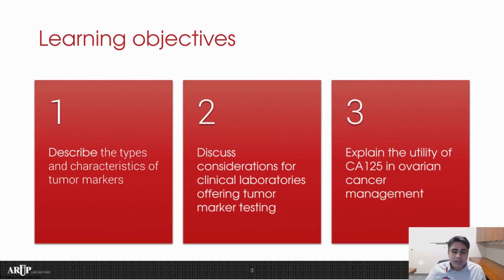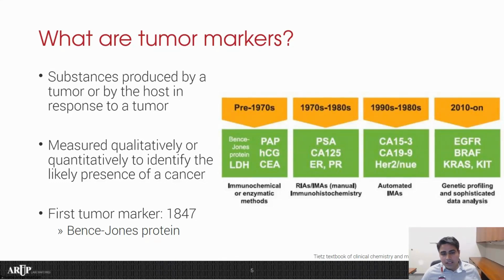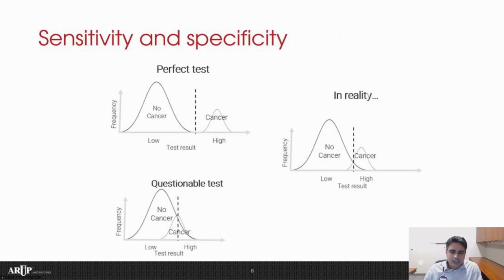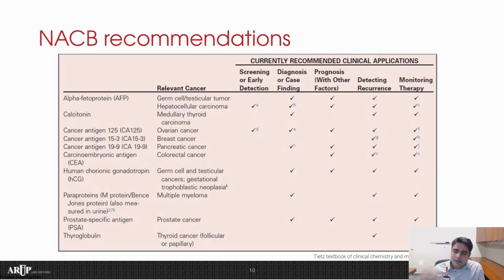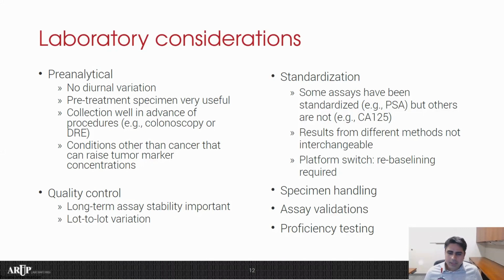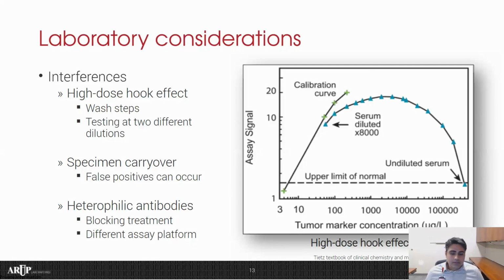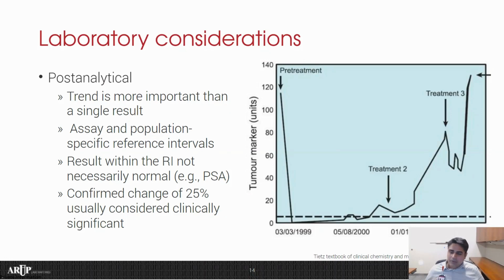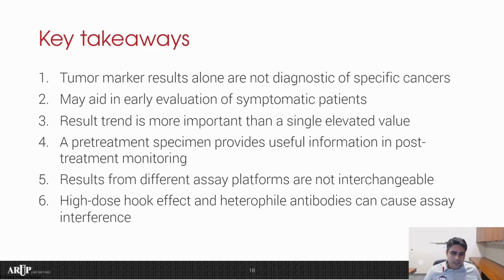Tumor Markers as Cancer Screening and Surveillance Tools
Presented By: Vrajesh Pandya, PhD

Speaker Biography: Dr. Vrajesh (Raj) Pandya completed his doctoral and post-doctoral training at the University of Alberta, focusing on biomarkers of breast cancer prognosis. He then completed clinical chemistry fellowship training at the University of Utah and is board certified by the American Board of Clinical Chemistry. Dr. Pandya joined as an assistant professor and medical director of clinical chemistry and toxicology at the University of Utah/ARUP Laboratories in July 2022. His professional interests are in the areas of tumor markers, interferences in laboratory tests, and drugs of abuse testing. Dr. Pandya is passionate about education at all levels of training and has received several accolades for his contributions.

Webinar: Tumor Markers as Cancer Screening and Surveillance Tools

Webinar Abstract: Cancer is a heterogeneous but related group of diseases wherein cells in certain tissues of the body proliferate uncontrollably and eventually invade adjacent and distant tissues. The oldest known archaeological evidence of human cancer dates back 1.7 million years. Tumor markers are molecules produced by the tumor or by the body in response to the tumor and may reveal the presence of the tumor. A variety of substances act as tumor markers including catecholamines, certain hormones, enzymes, and even antibody components. In 1847, Bence-Jones protein, the first tumor marker put into clinical use, was isolated from acidified boiled urine. Tumor markers can be employed for screening, diagnosis, prognostication, guiding therapy, as well as post-therapy surveillance. However, laboratorians need to consider sensitivity, specificity, clinical impact, and availability of convenient assays when it comes to putting a tumor marker into clinical practice.

Earn PACE Credits:
1. Make sure you’re a registered member of Labroots
2. Watch the webinar on YouTube or on the Labroots